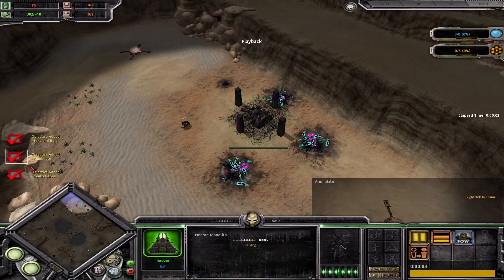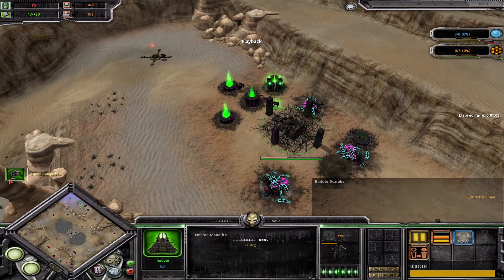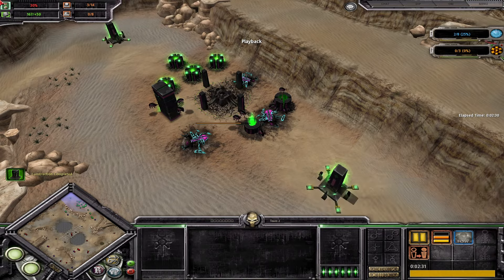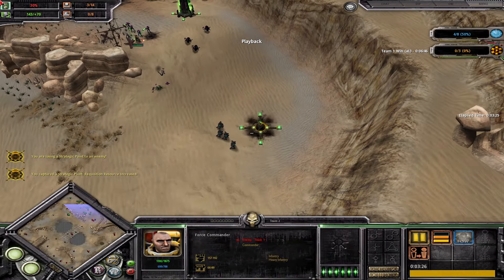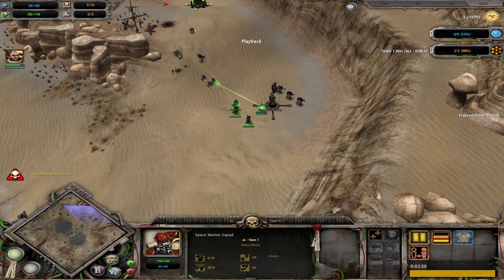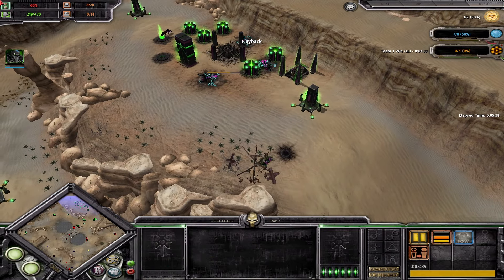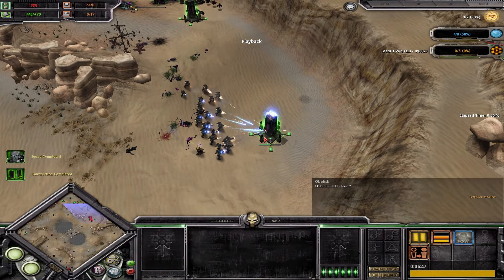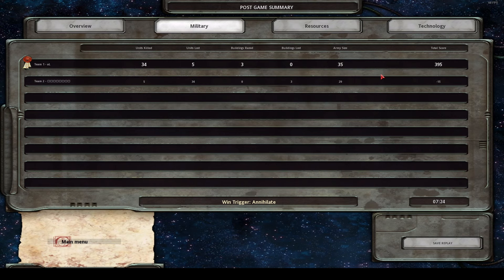I'm back! Mid Players need love too (SM v Necrons) | Dawn of War: Soulstorm